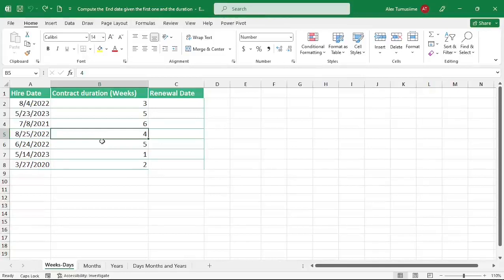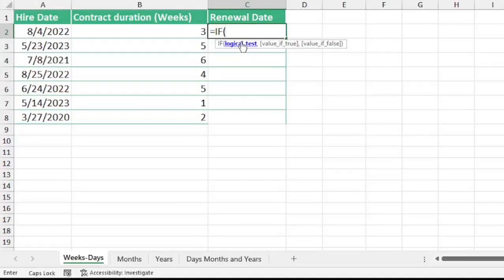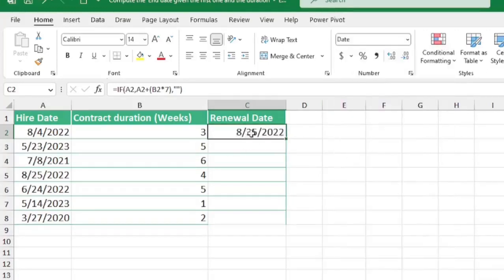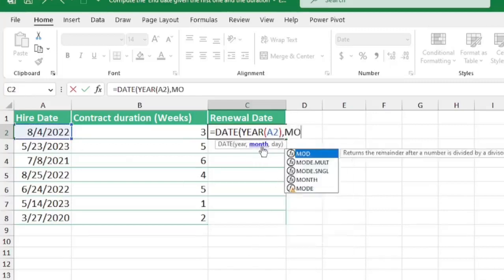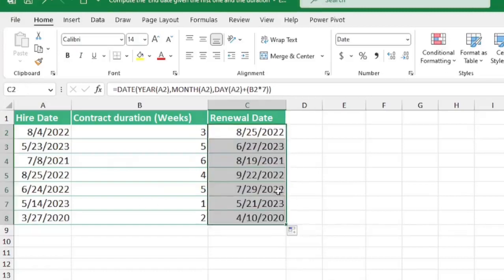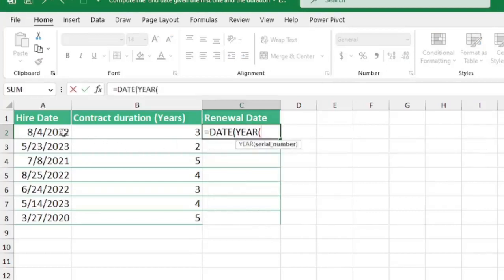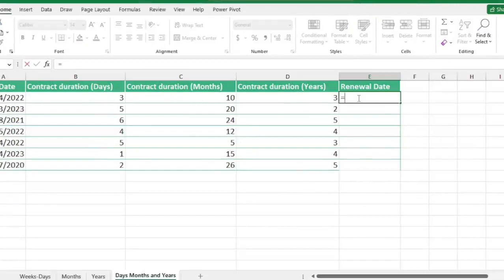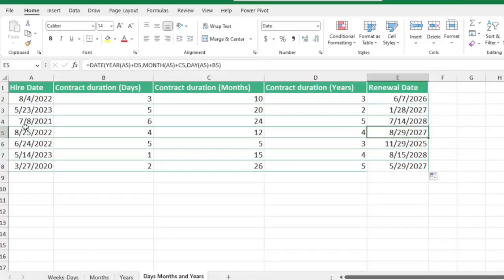How to determine the end date given the start date and the duration in excel!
Are you having trouble determining the end date based on the start date and the duration in Excel?
Look no further, because with the help of Excel, you can quickly and easily determine it using simple formulas!
In this video I am giving a step-by-step process on how you can compute or determine the end date based on the start date and the duration.
Let's have a look at the formula for determining the end date based on the start date and the duration.